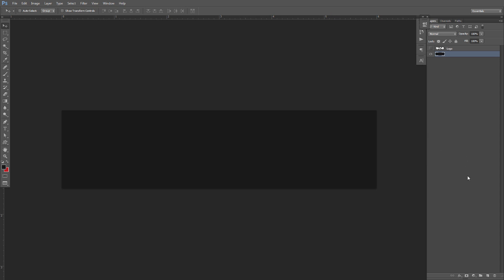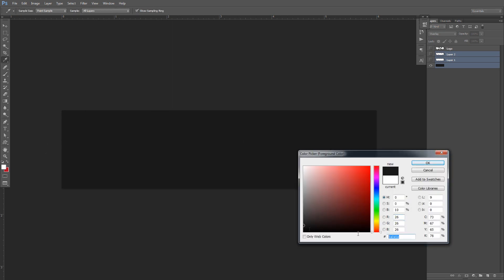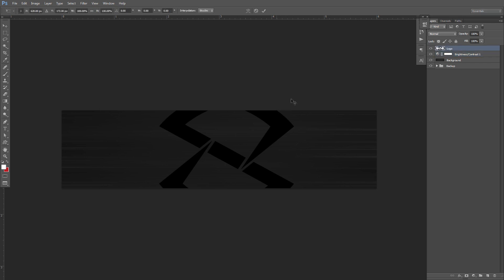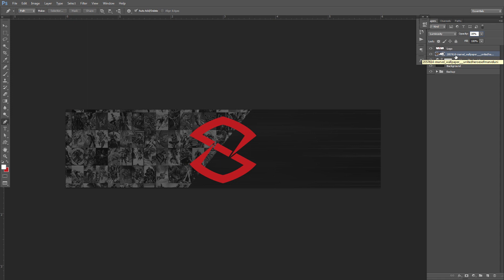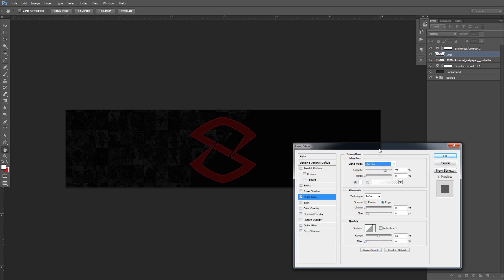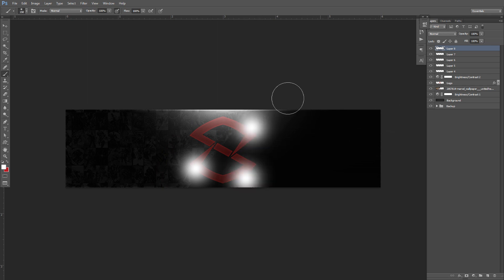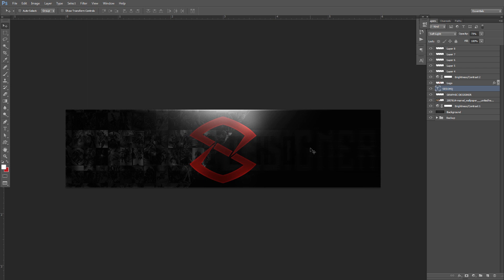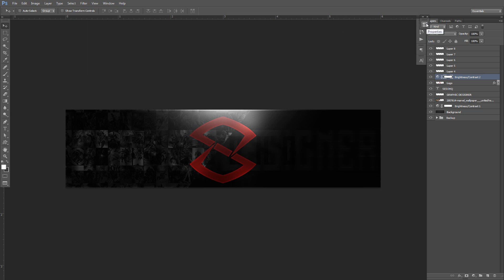Photoshop Tutorial: Creating Comic Themed Banner/Poster Designs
Video Description: Wooo, figured this out on total accident,  I thought I'd show you how I made it :D